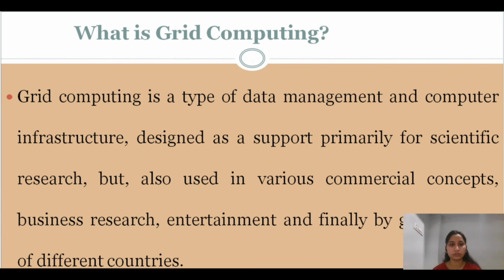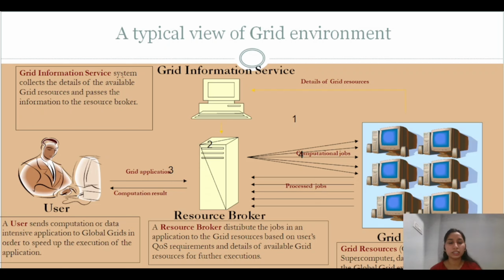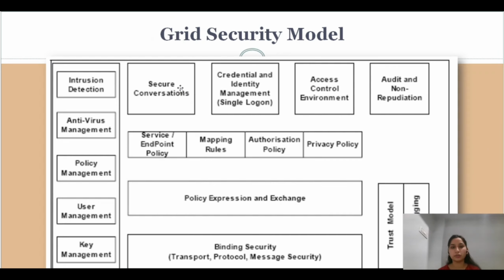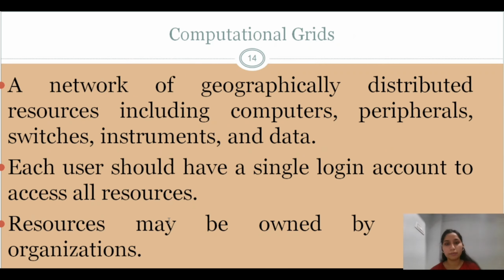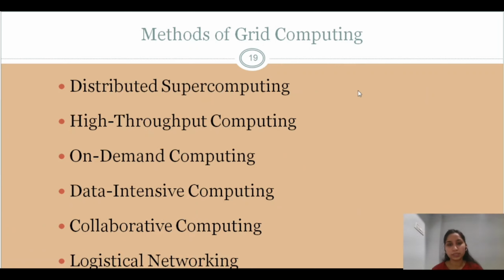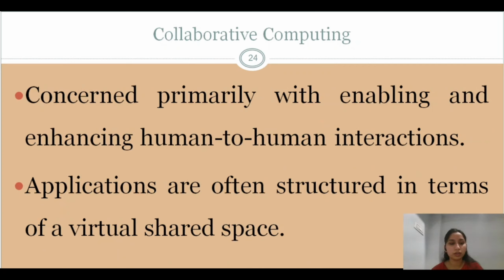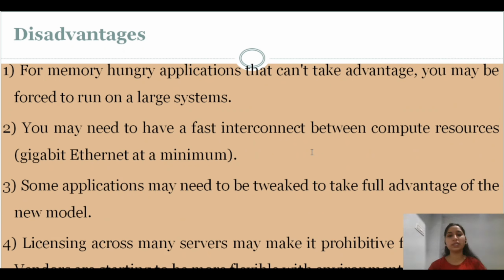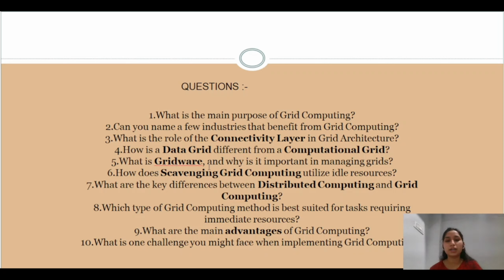GRID COMPUTING - CLOUD COMPUTING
Grid computing